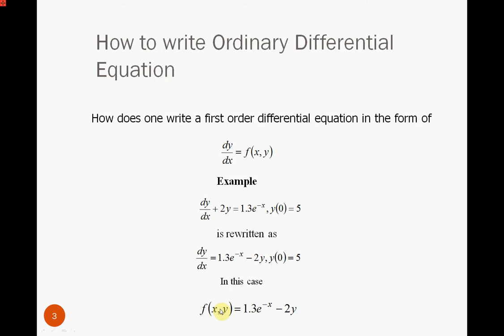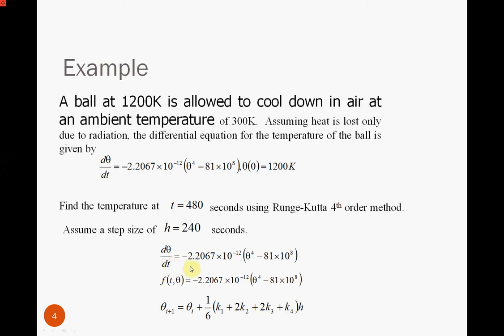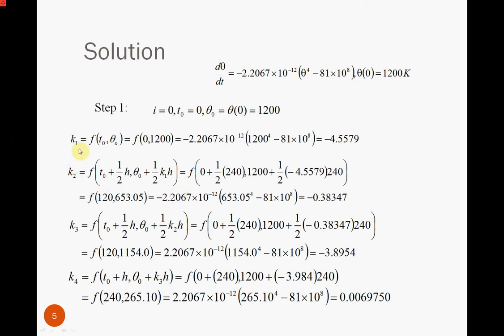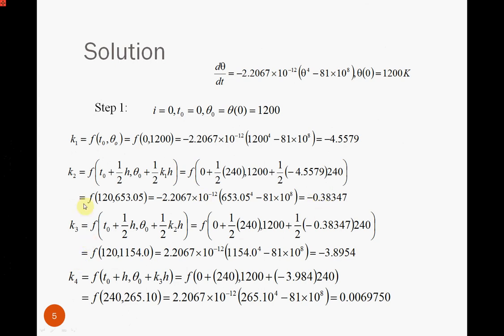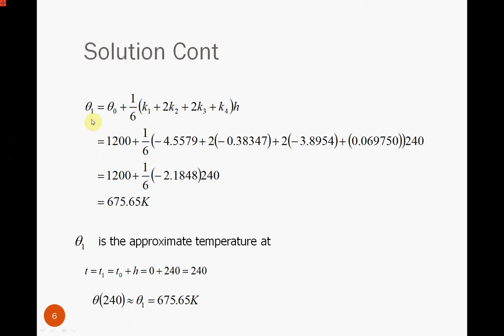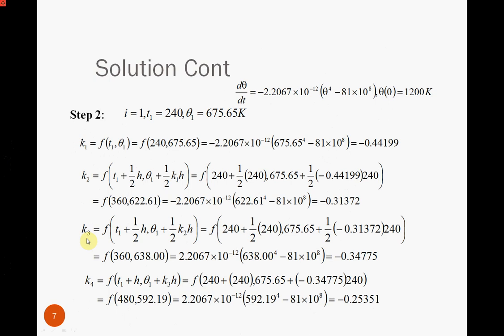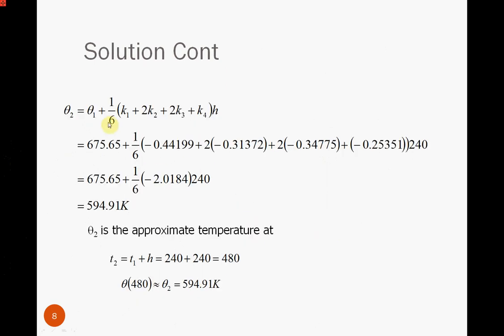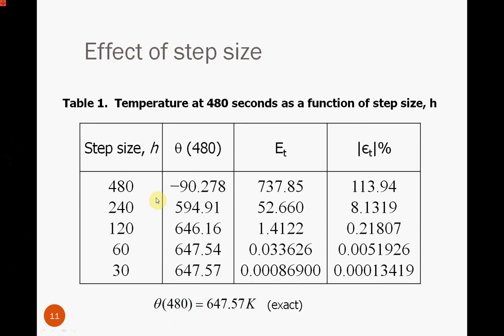First Order Ode1 RK4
Short introduction to RK4